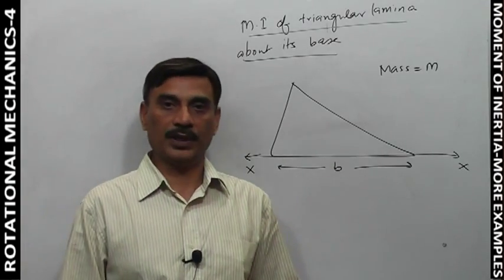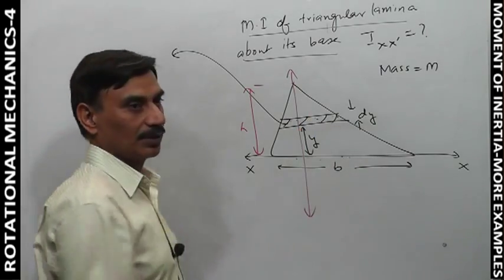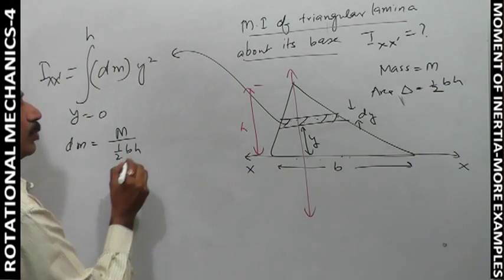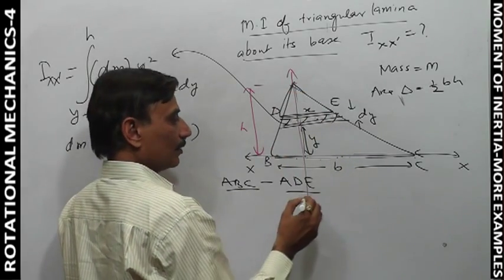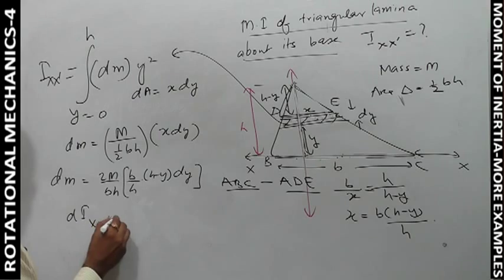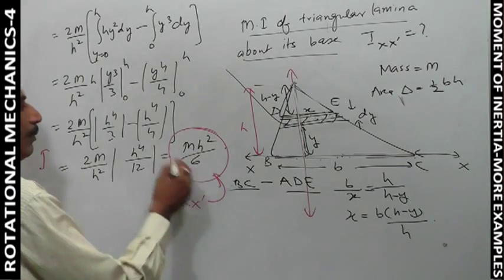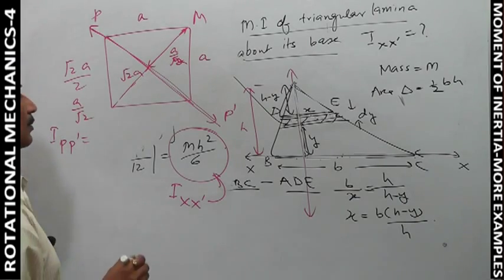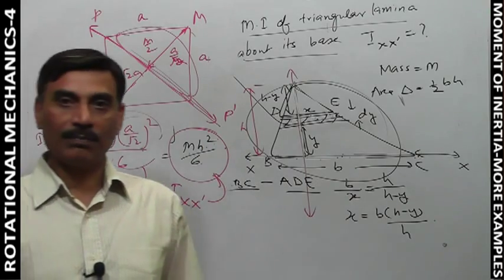Moment of Inertia: Triangular Lamina(Rotational Mechanics-Part 22 of 59)-by Pravesh Sharma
'Physics Simplified' by Pravesh Sharma
(Rotational Mechanics-Part  22 of 59)
Moment of Inertia: Triangular Lamina about base.
Language : Hindi